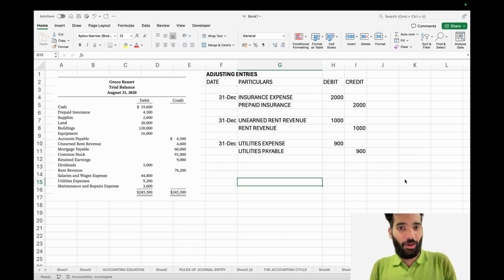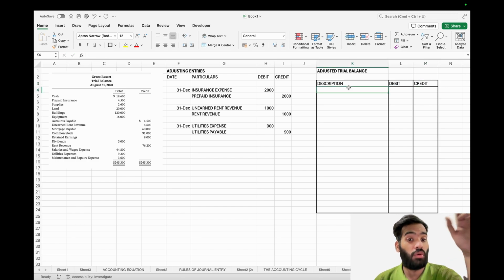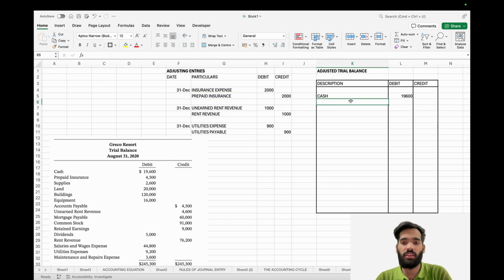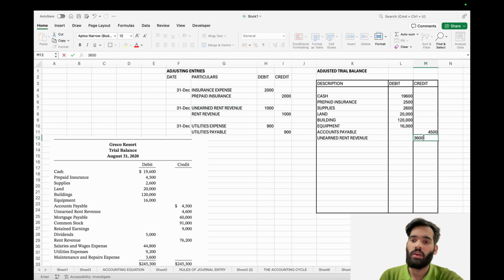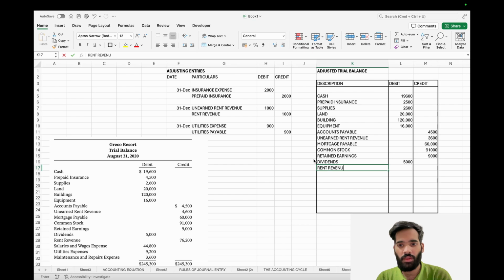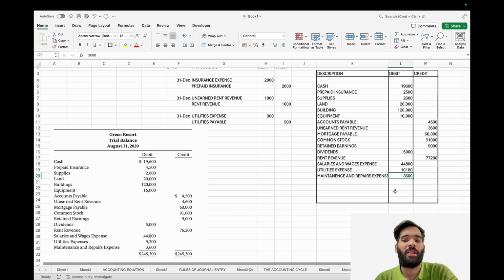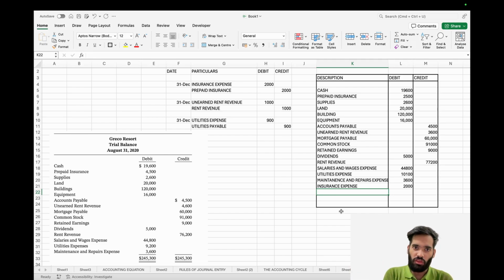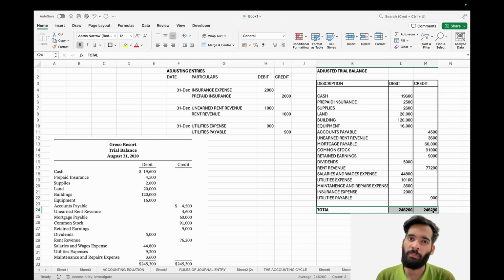Adjusted Trial Balance Explained STEP-BY-STEP 🔍 | Accounting for Beginners (Full Guide)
📊 Adjusted Trial Balance Made Easy | Complete Accounting Guide for Beginners!

Struggling to understand the Adjusted Trial Balance? You’re not alone — but you’ve just found the video that will make it crystal clear! 💡

In this detailed, beginner-friendly guide, we break down:
✅ What an Adjusted Trial Balance is
✅ How it fits into the accounting cycle
✅ Step-by-step process to prepare and understand it
✅ Common mistakes to avoid
✅ Real examples and clear explanations

Whether you’re a student, small business owner, or aspiring accountant, this video will help you master one of the most important steps in preparing accurate financial statements.

💬 Got questions or a topic you want us to cover? Drop it in the comments below!